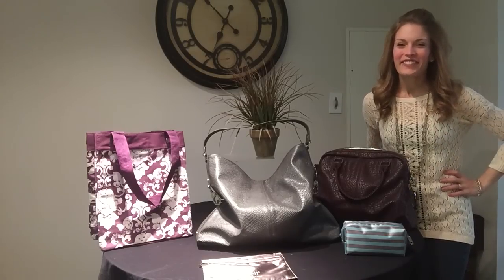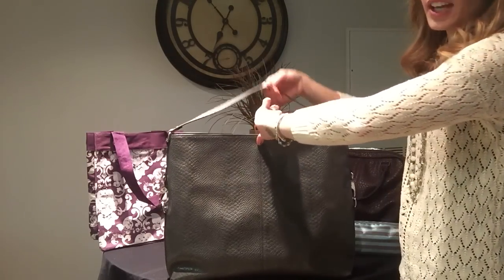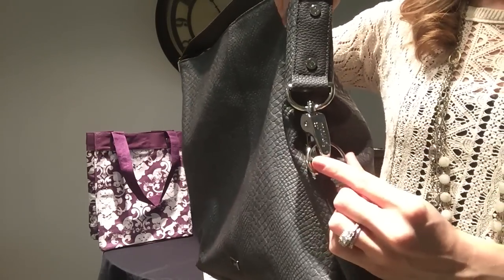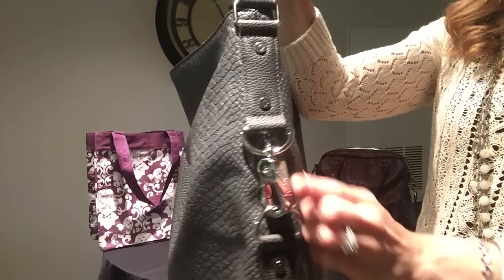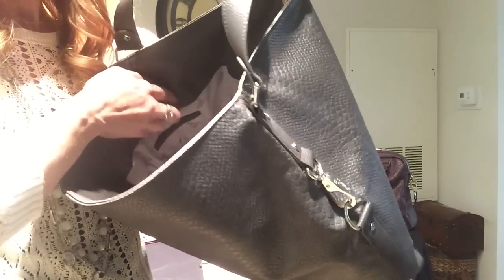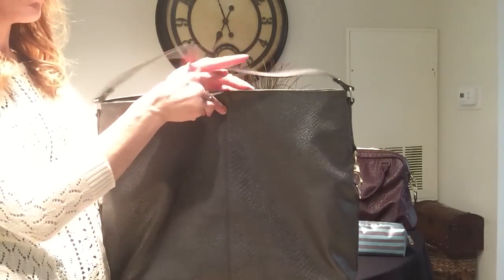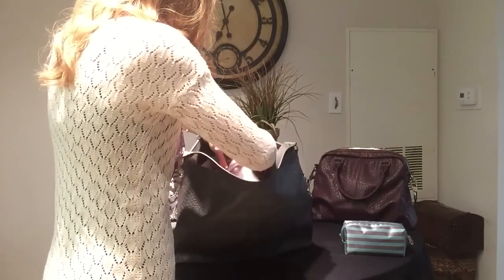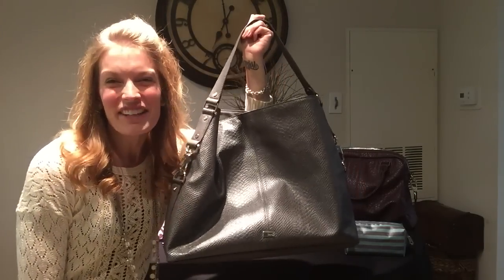Fashion Games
It's game on with the new Fashion Games from Thirty-One! This beautifully comfortable yet chic style will have you feeling like you just stepped off the runway, but transitions nicely from personal to professional and day to night. Enjoy the shoulder bag slouchy feel or fill it up to use as an expanded structured tote.  You'll be the envy of the catwalk called life!